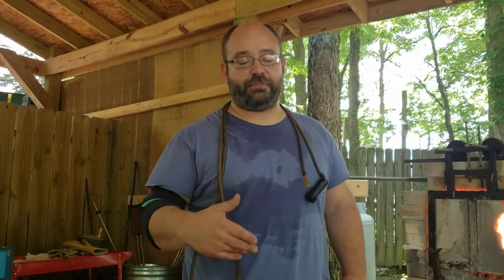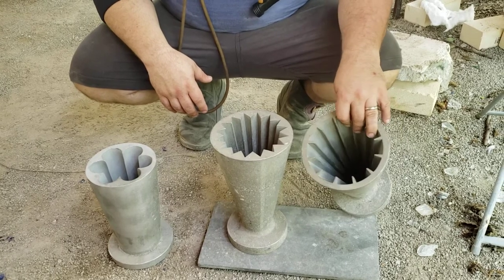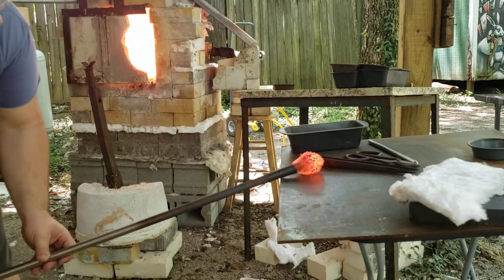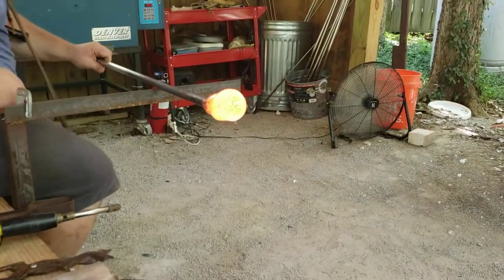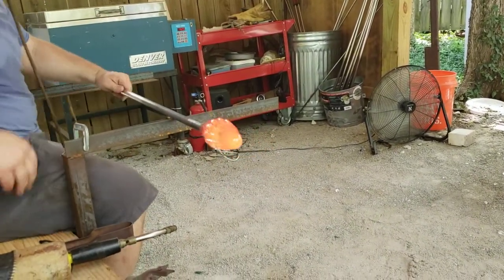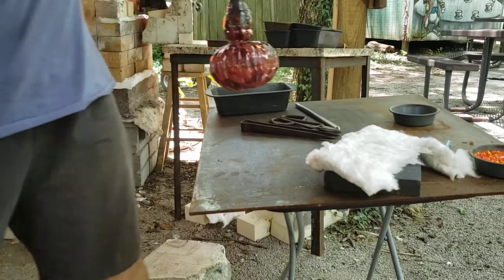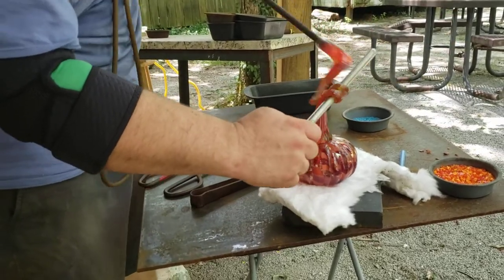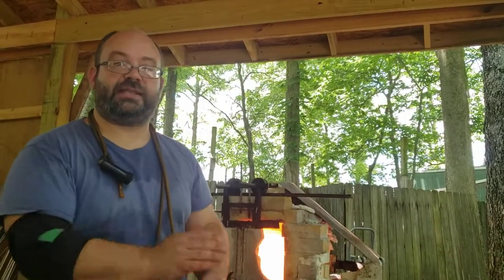Glass Blowing how to pt 4: 1 heat pumpkins for fun and profit!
One thing we have to learn when blowing glass is howto make it profitable.  time is money.  The faster you can make a quality product the better the chances of being able to turn a profit.

Anyone who has blown glass seriously for any length of time has probably had to turn to pumpkins to pay the bills.   It seems like August-early November more than 50% of my sales come from pumpkins.

This is a quick tutorial on how to make pumpkins for fun and profit!